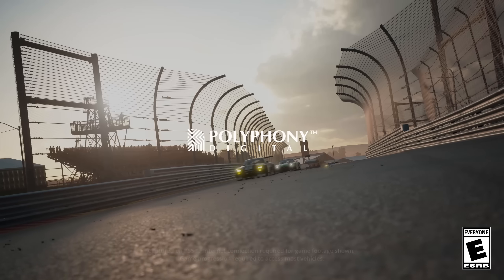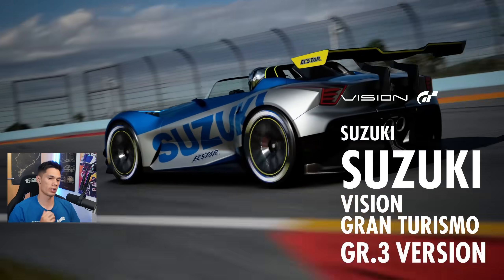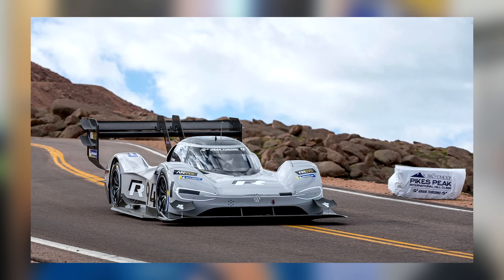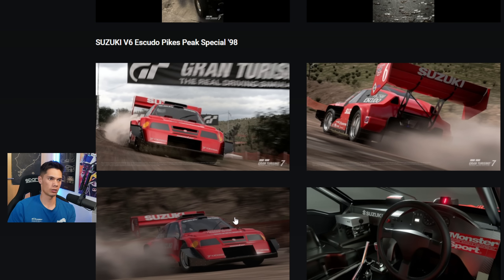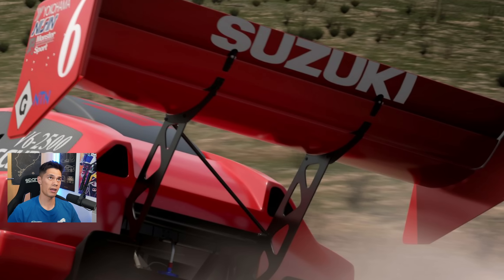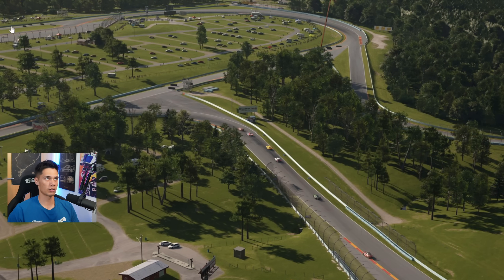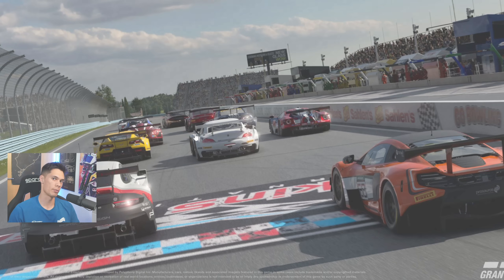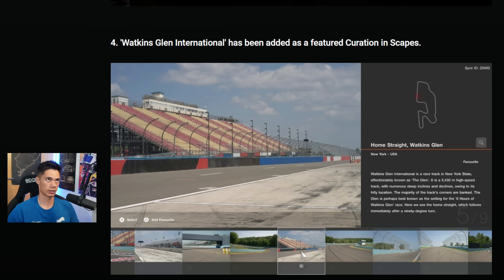The Best Gran Turismo 7 Update Yet?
Update 1.17 drops on Thursday 23rd June and features the following:

- Watkins Glen International Circuit
- SUZUKI V6 Escudo Pikes Peak Special '98
- SUZUKI Vision Gran Turismo (Gr.3 Version)
- Ford 1932 Ford Roadster
- 3 Extra Menus added to the Café.
- Watkins Glen added to scapes.